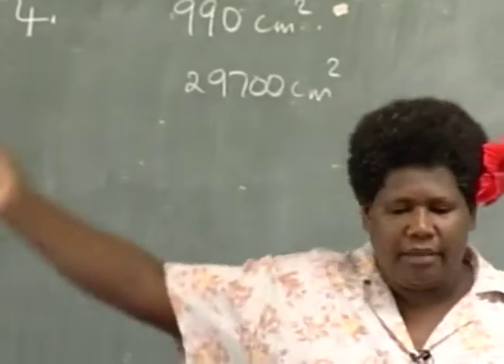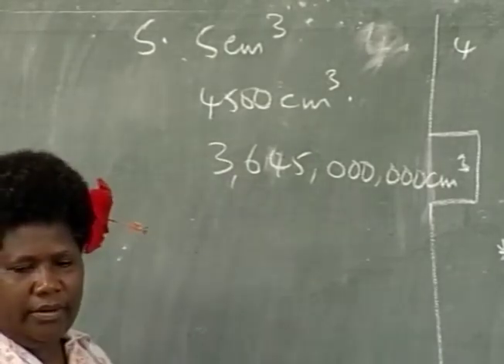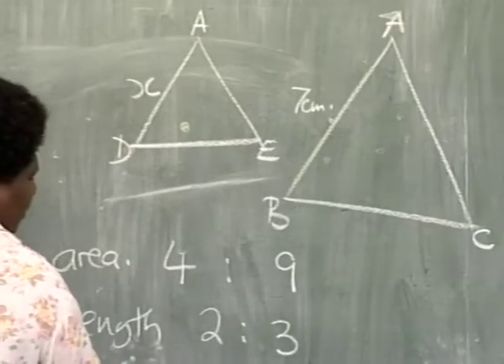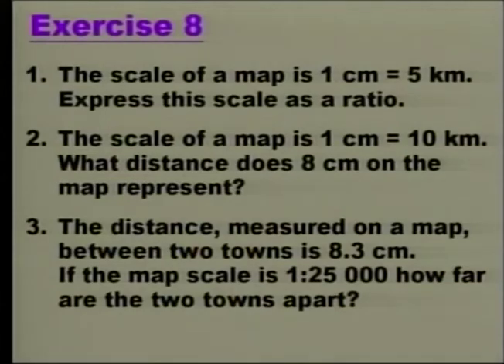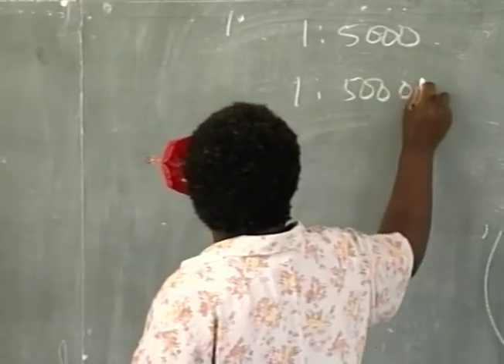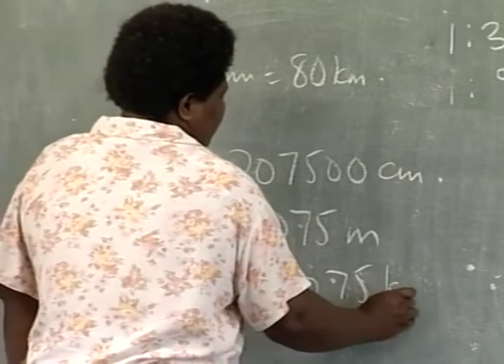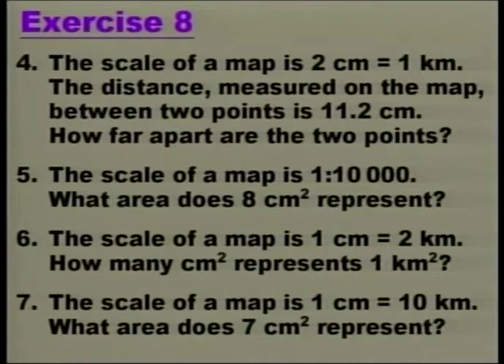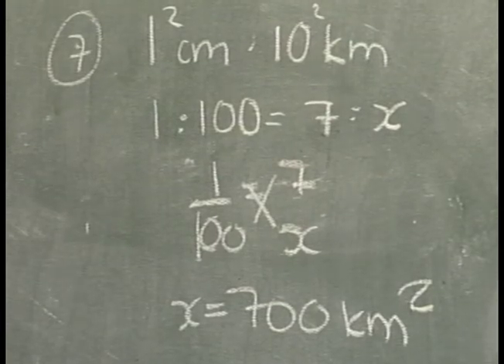Grade 11 Mathematics Lesson 55 Scales of maps